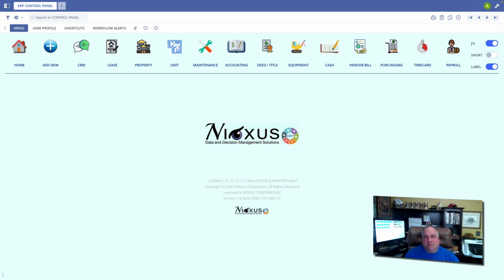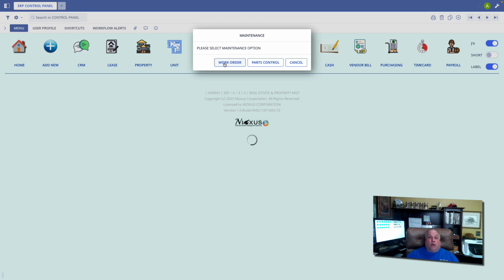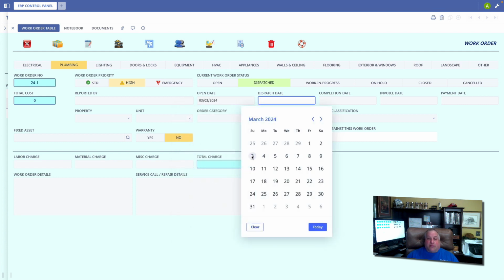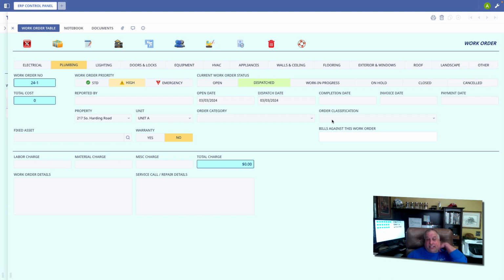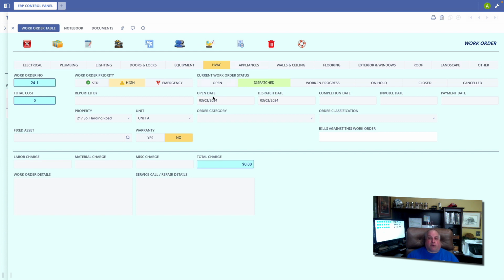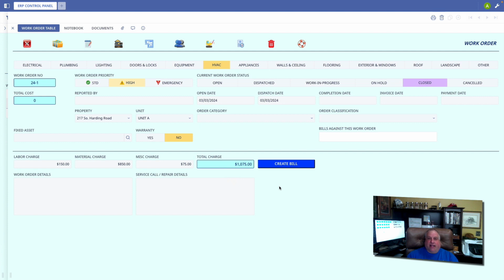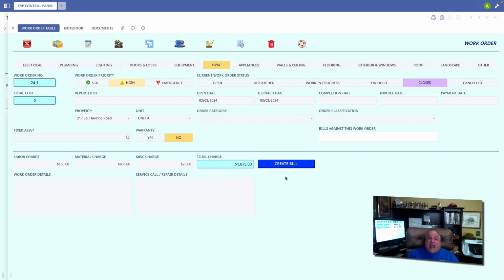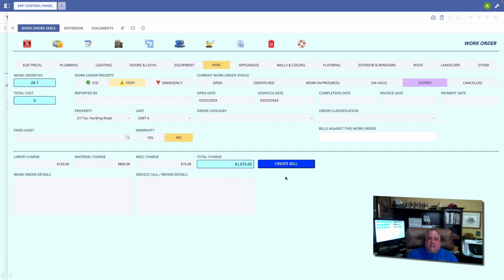ERP806 Ninox Service Management - Work Orders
In this class, we look at work orders and the key issues around service and maintenance for both real estate property managers and field service personnel.